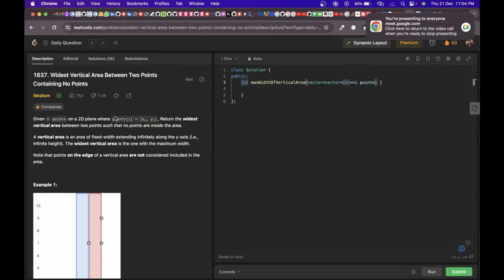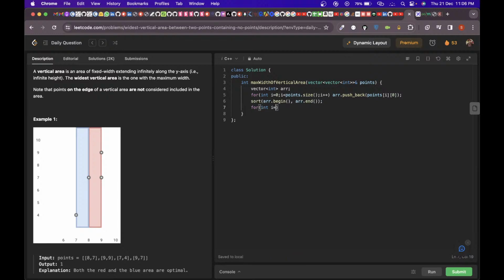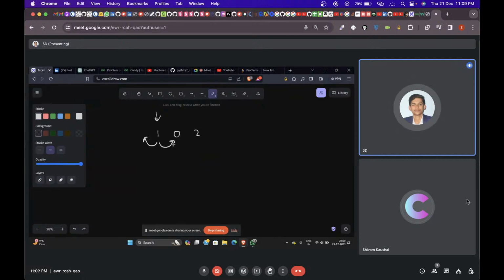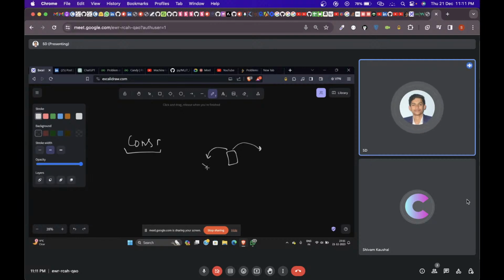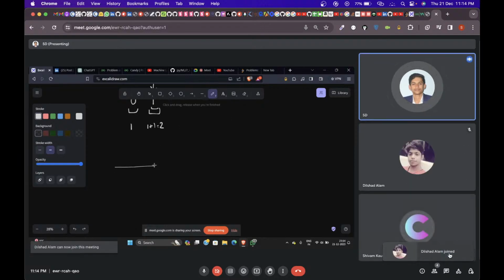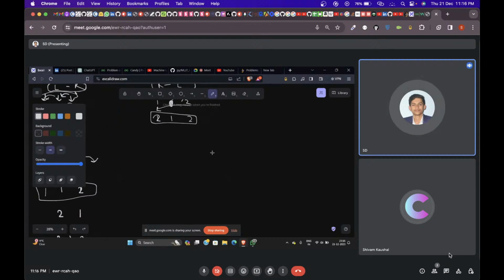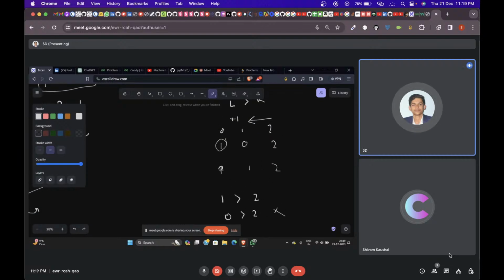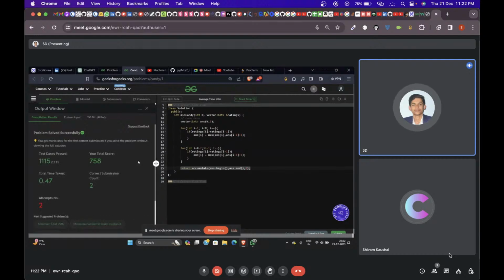Solving Leetcode and GFG POTD LIVE